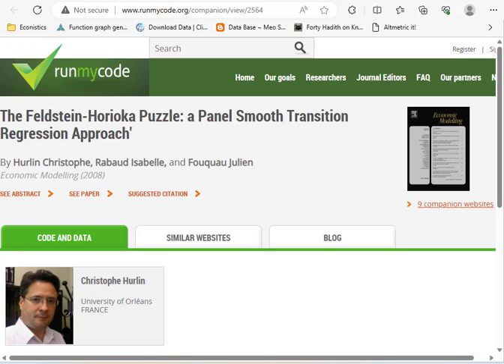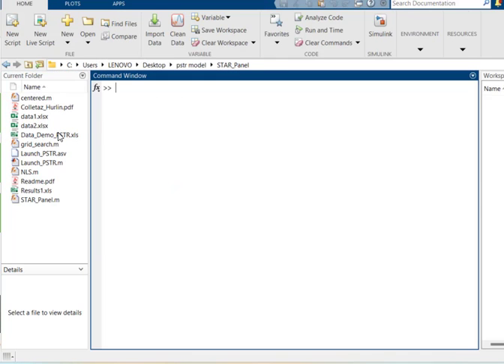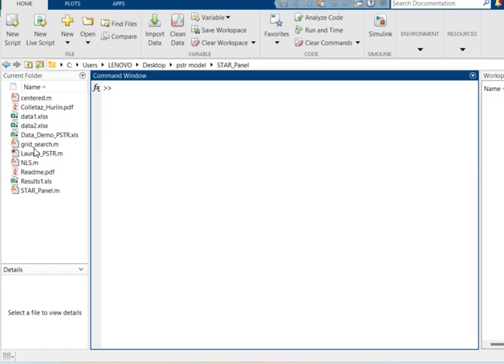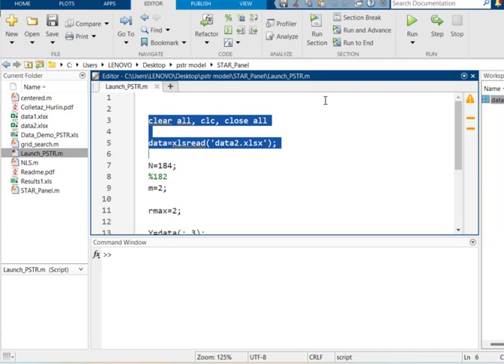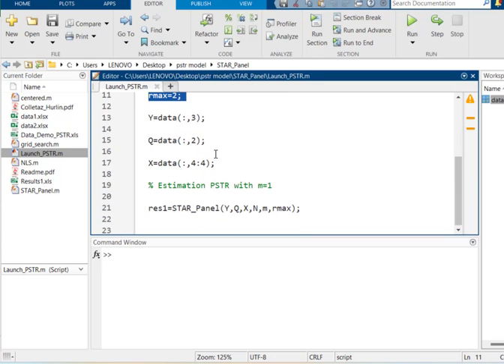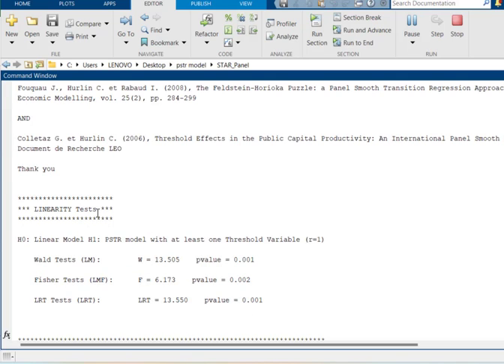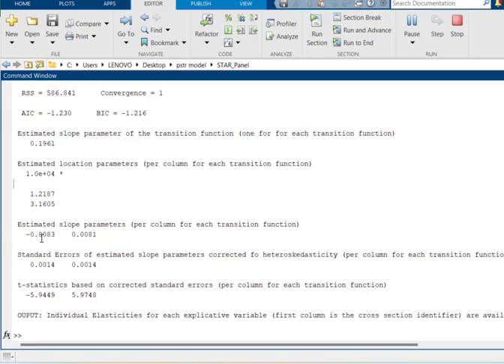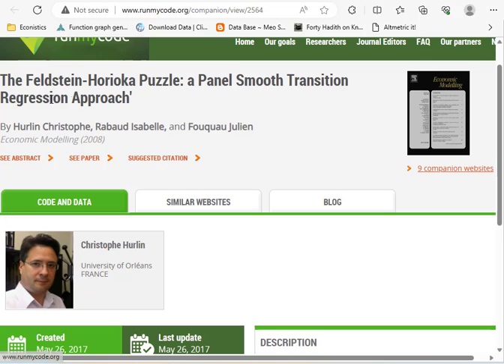Estimating Panel Smooth Transition PSTR Regression Model In Matlab for Mutiple breaks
This tutorial guides in estimating the panel smooth transition regression PSTR model using Matlab. This algorithm as the capability to check multiple breaks / transitions in the specified variable and selects the optimal model with the coefficient of transition variable.